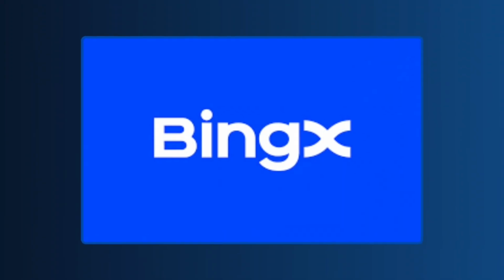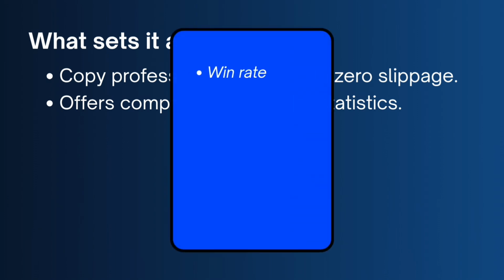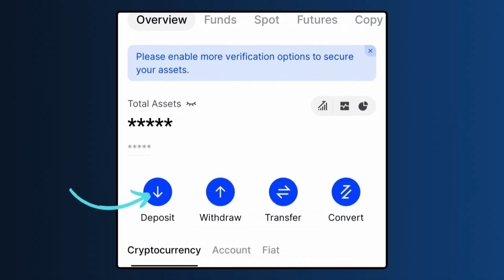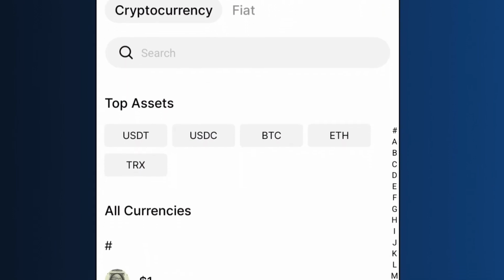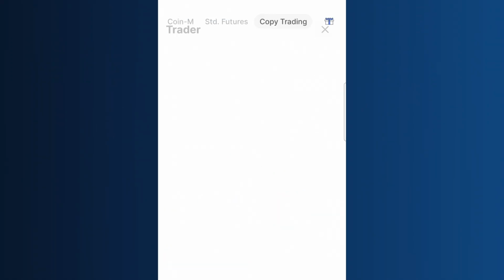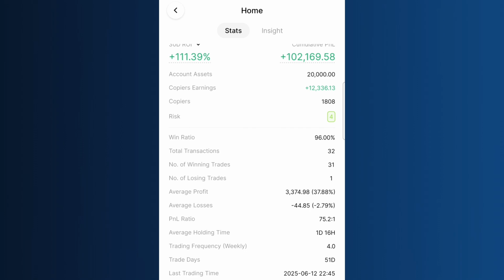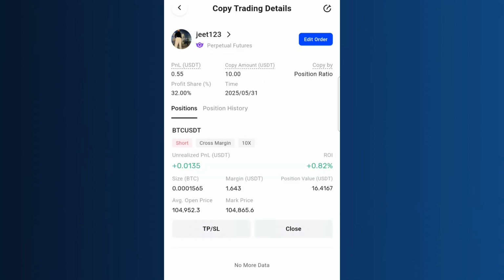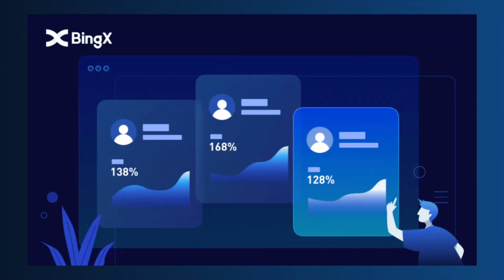Copy Pro Traders & Earn with BingX | Up to $6,000 Bonus 🎁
Want to earn from crypto without doing the trading yourself? 🤔
With BingX Copy Trading, you can automatically copy top pro traders — your account mirrors their trades in real-time!

👉 Sign up through our special link and unlock up to $6,000 in welcome rewards 🎁 (available for new users).
Just complete simple tasks like sign-up, KYC, deposit, and your first trade to claim your rewards.

Don’t miss out on this opportunity to grow your crypto portfolio the smart way. 🚀

✅ No experience needed — just copy top-performing traders with ZERO slippage
✅ Beginner-friendly and easy to start
✅ Supports users in Africa, Asia, and Europe
✅ Bonus includes $10 loss protection for first copy trades

📌 Step-by-step tutorial included in the video!

🛡️ Not available in the US? Use a secure VPN to access full features.